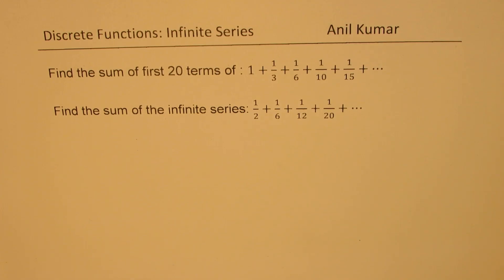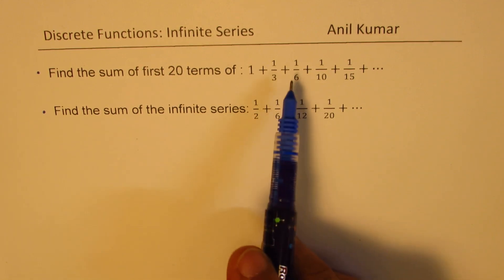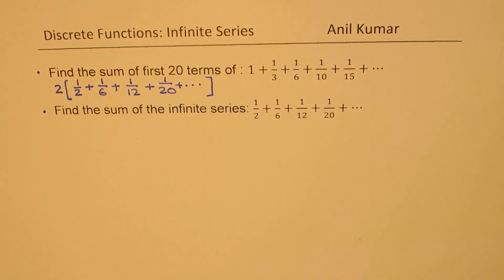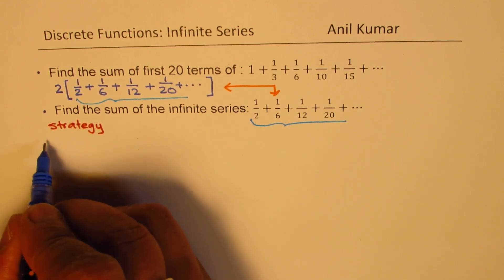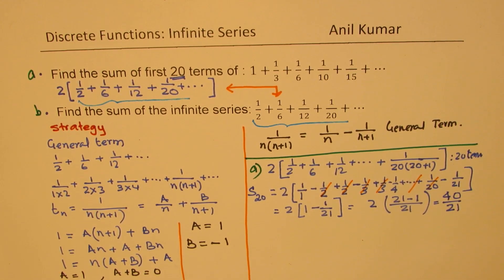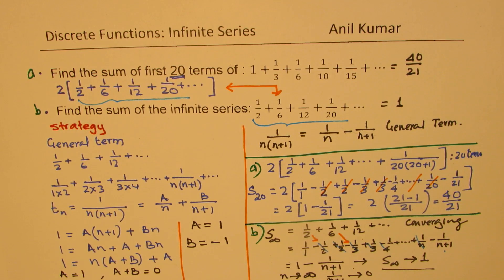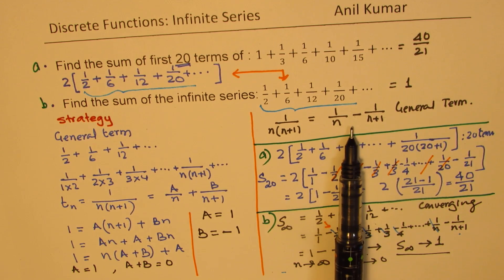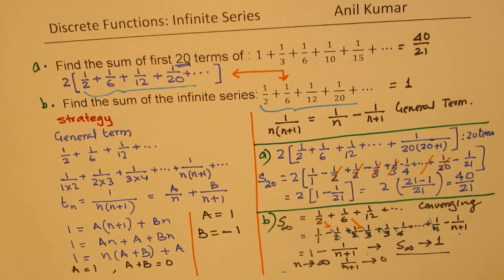Telescoping Series 1+1/3+1/6+1/10+1/15+⋯ Most Difficult Series made Simple IIT JEE IB Math 2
Partial Fractions
• Decomposition of rational expression as sum of simple rational functions
• Degree of numerator is at least one lower than the degree of denominator
• Denominator factors have at most one real zero (multiple orders is acceptable)
Find the sum of first 20 terms of : 1+1/3+1/6+1/10+1/15+⋯

Find the sum of the infinite series: 1/2+1/6+1/12+1/20+⋯